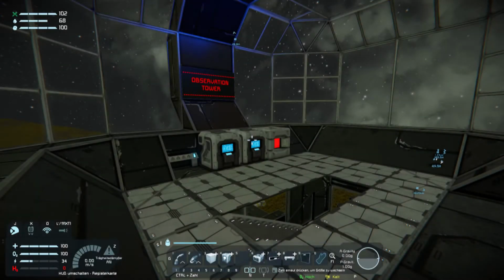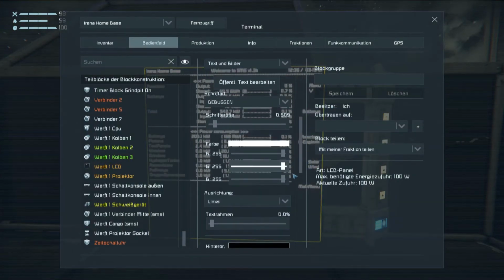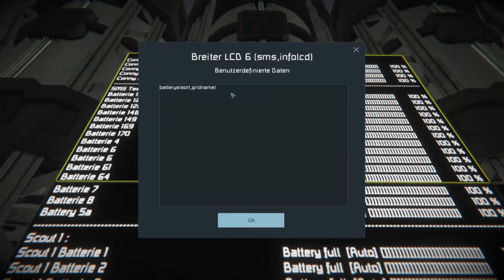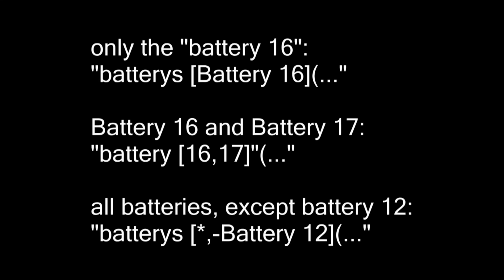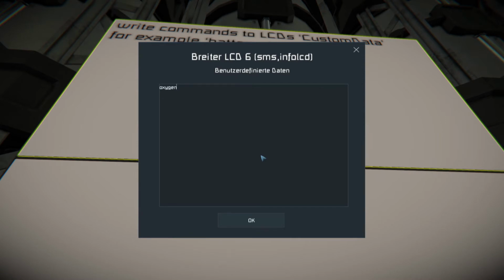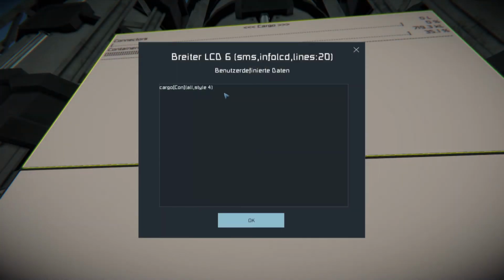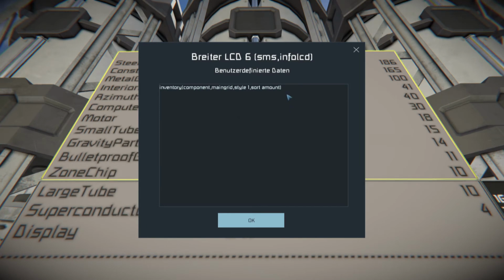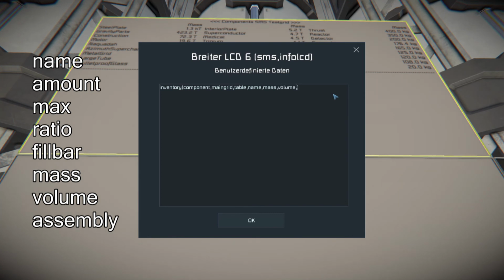StationManagmentSystem Version 1.3 QuickStartGuide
Here is now an actual short manual for my script SMS.

Only the most important functions are explained.

For detailed information have a look at the detailed manuals in the Steam Workshop.